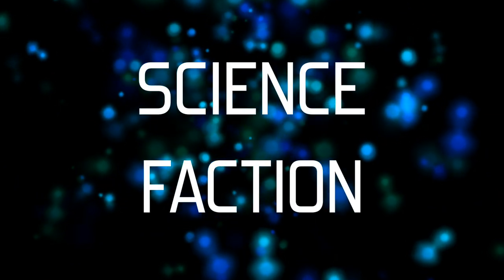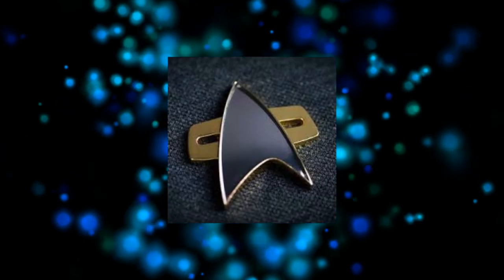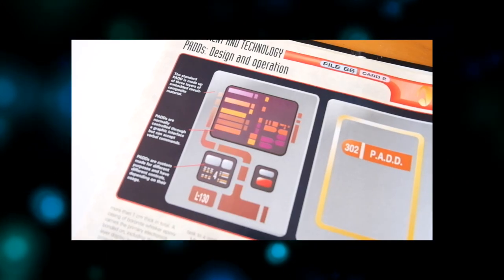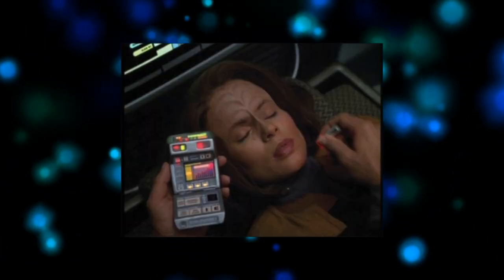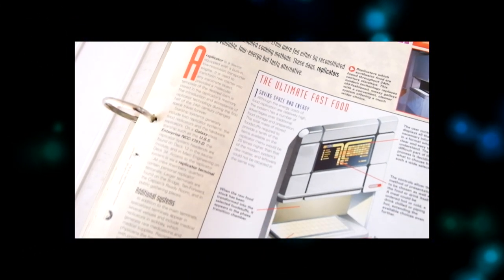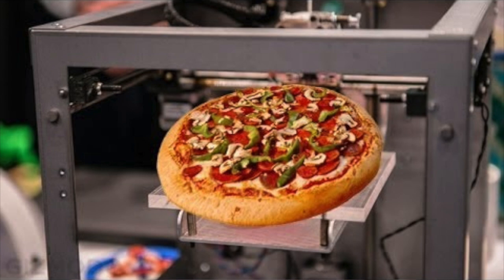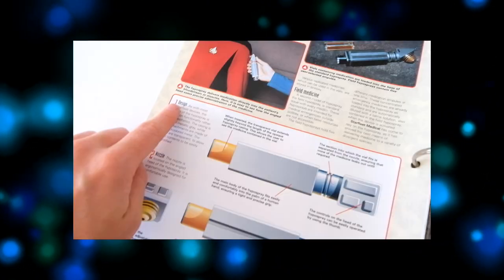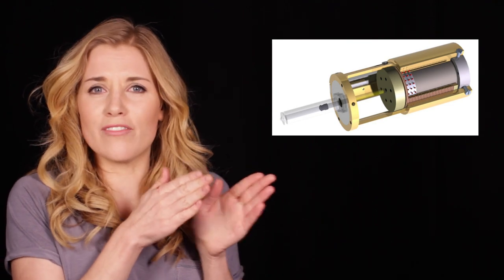Science Faction #3: STAR TREK | Maddie Moate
Welcome back to Science Faction! What technologies did Star Trek predict? I was bought up a Trekker, our household is decorated in Star Trek memorabilia and even our dogs choose Tribbles over any other dog toy! Now I came across this brilliant StarTrek Fact File which I have been using for my research and it’s unbelievable how many instances there are of StarTrek predicting technological advancements. These are just some of my favourite hard hitters!

(Apologies about the studio sound)